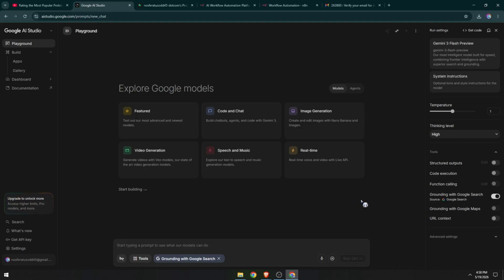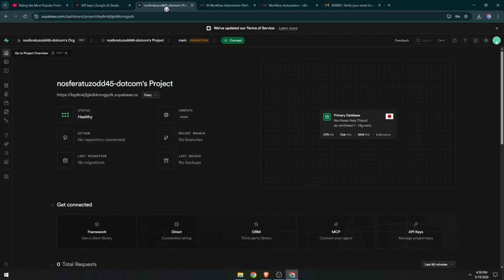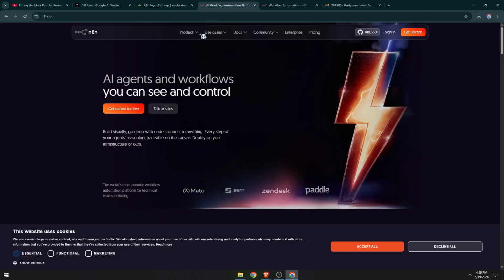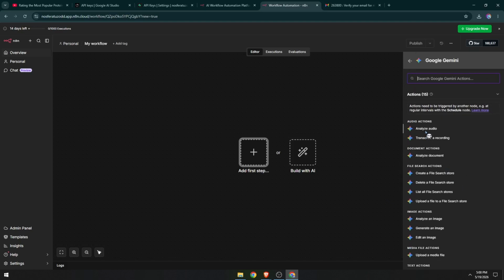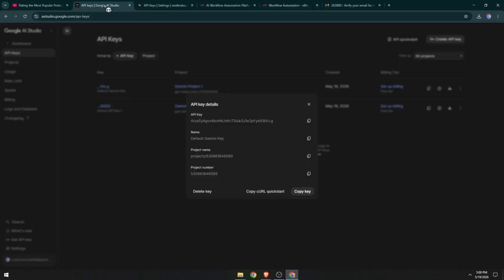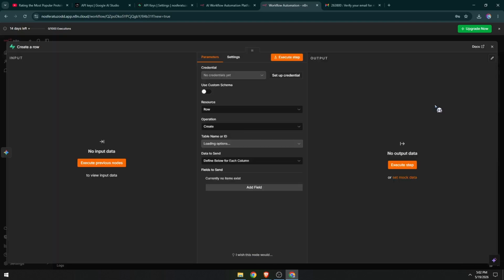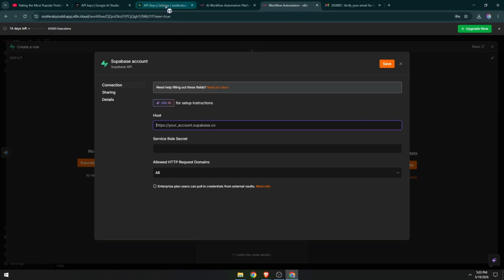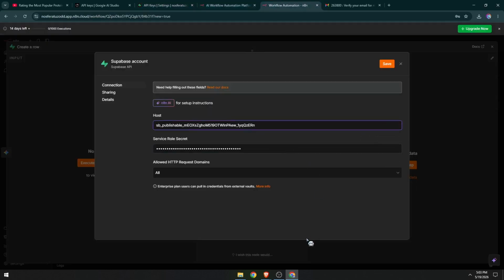How to Connect Google AI Studio to Supabase in 2026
How to Integrate Google AI Studio with Supabase in 2026

Connecting backend services to AI tools is a powerful way to build dynamic applications, especially when combining Google AI Studio with Supabase. While there is no direct built-in integration, developers can connect the two using APIs and backend logic to manage data, authentication, and real-time features.

This overview focuses on a simple workflow: generate an API key in Google AI Studio and use it within your Supabase-powered app (for example through edge functions or server logic) to send requests to AI models. This allows you to store results in a database, manage users, and build more advanced AI-driven applications.

It’s important to note that this is not a one-click integration, and setup depends on your project structure and backend configuration.